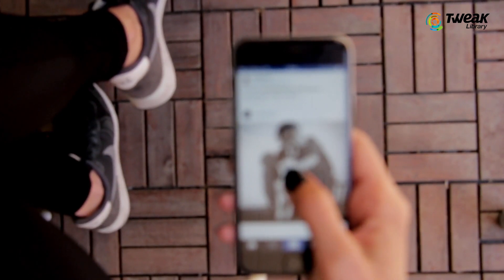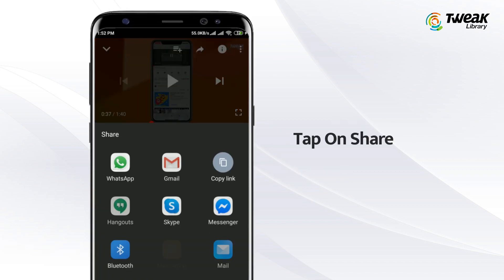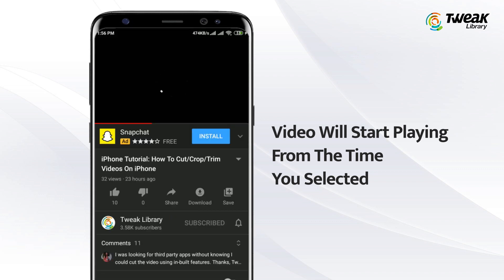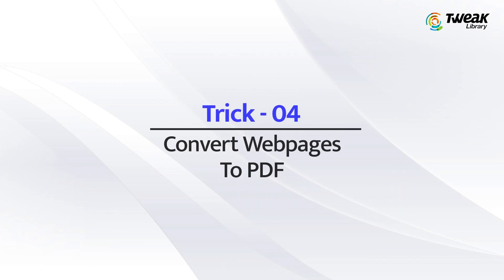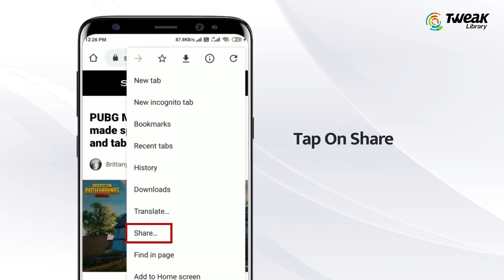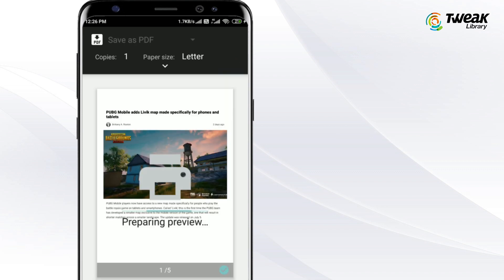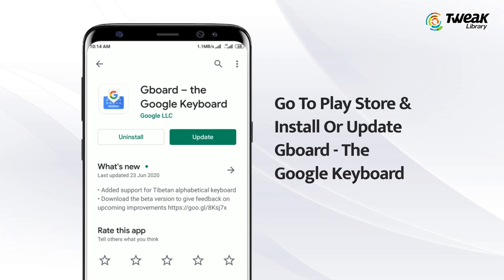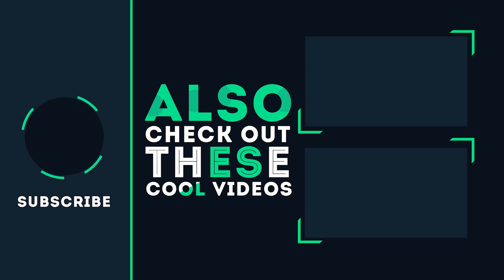Best Android Hacks & Tricks You Should Know in 2022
Shout Out to all Android users! Who does not love hacks and tricks that can help you do wonders with your Android phone. Android is an open-source platform and keeps on coming up with exciting features and hacks. What Android hidden settings include in this year? What are the latest Android tips and tricks? All this is explained in this video including the improvised fingerprint scan to hiding files on your device, you can do it all with just an Android smartphone. Check out these latest, easiest and interesting Android hacks and tricks that anyone of you can try.